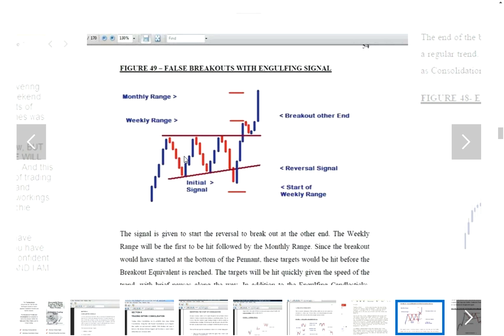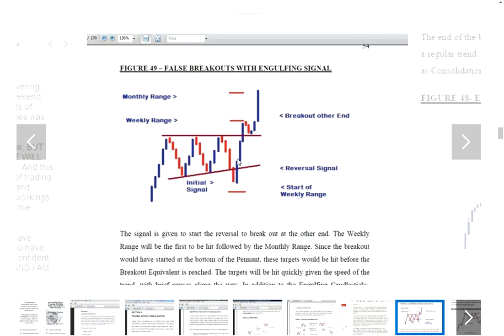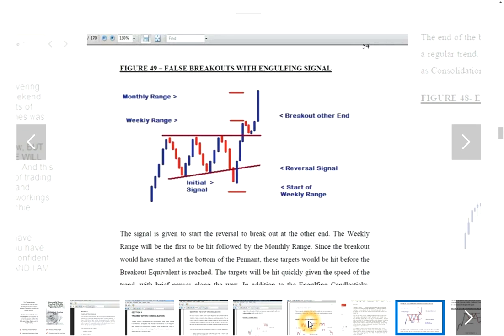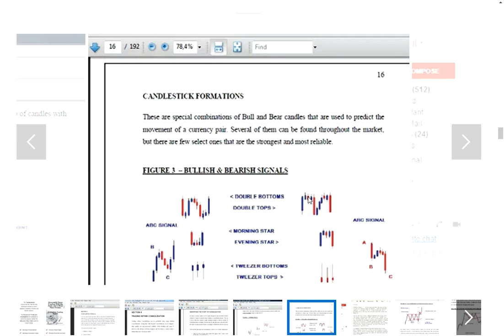74 PIP GAIN AS EURO NZD REVERSES SHARPLY ON THE 4H CHART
Successful trade made in the Dukascopy Trading Contest that took advantage of the False Breakout Reversal on the 4H Chart Range Setup of the EURO NZD.